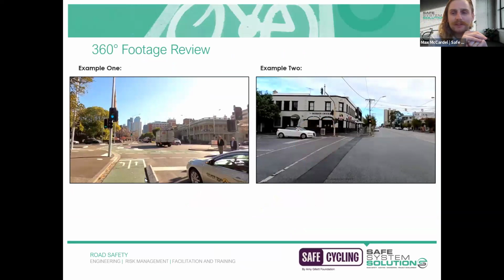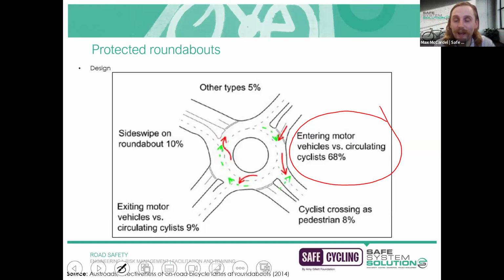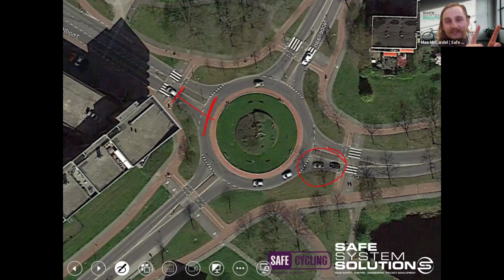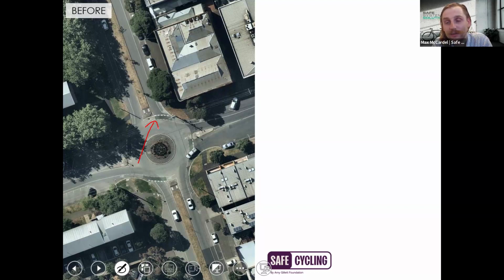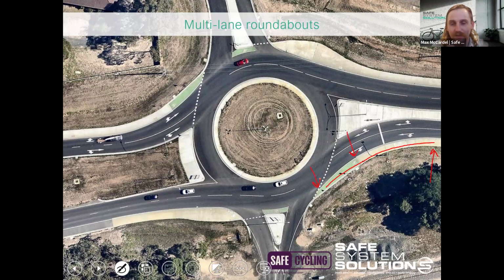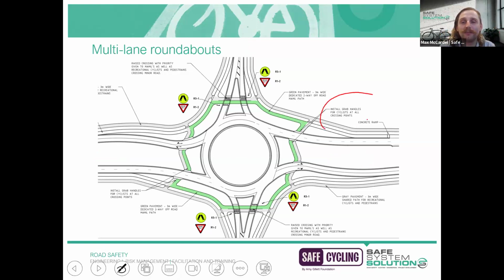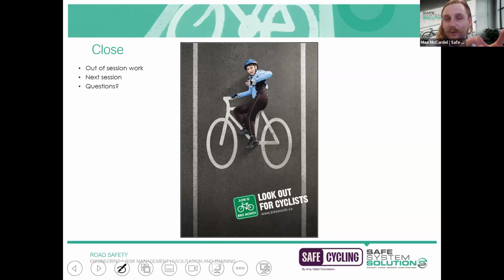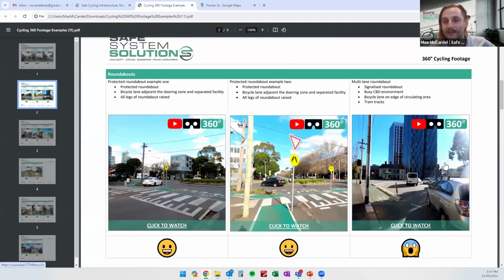Safe Cycling Infrastructure March 2024 - Module 4